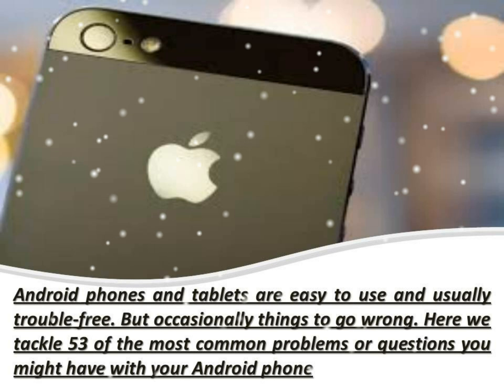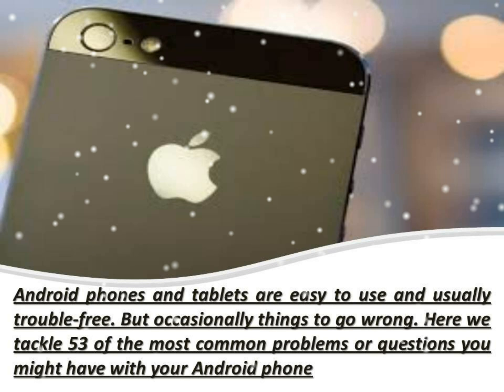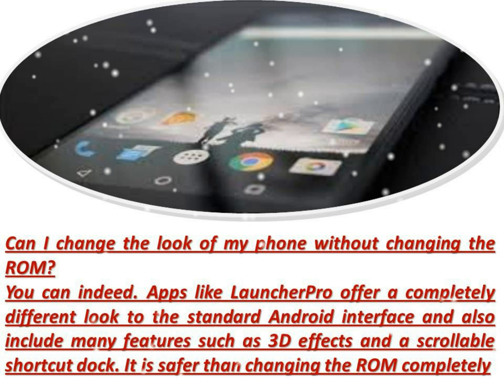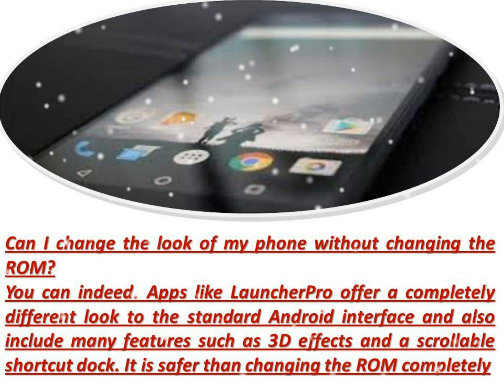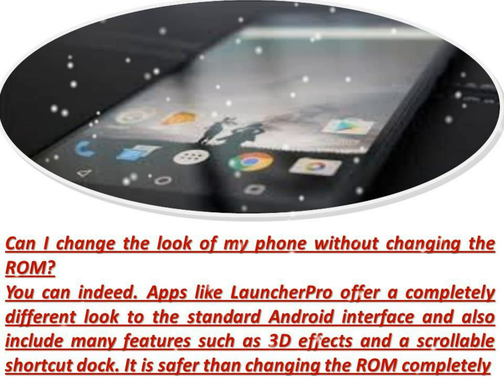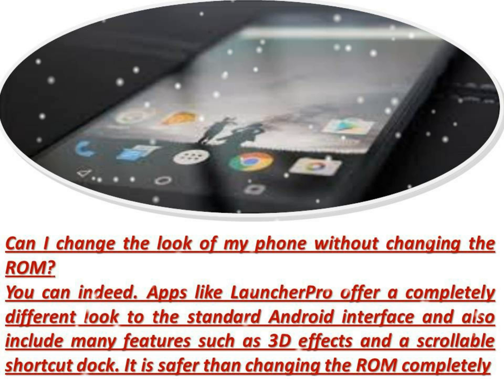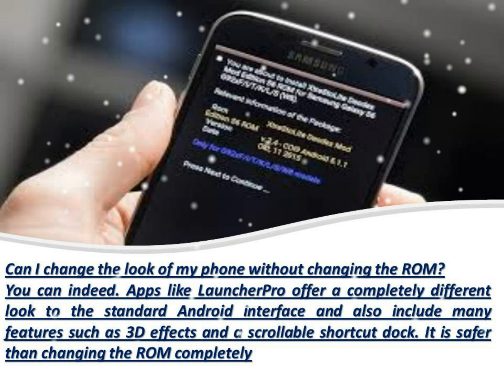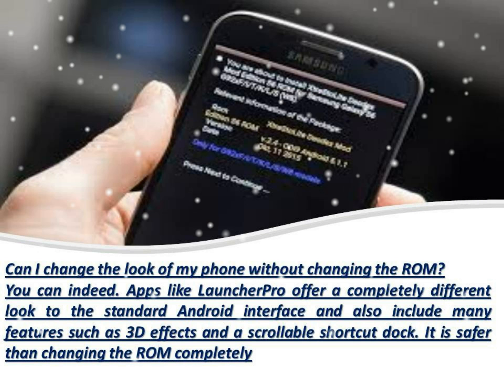How To Can I change the look of my phone without changing the ROM Review